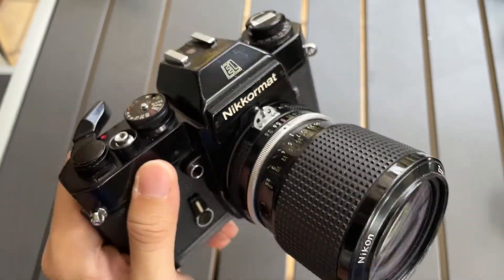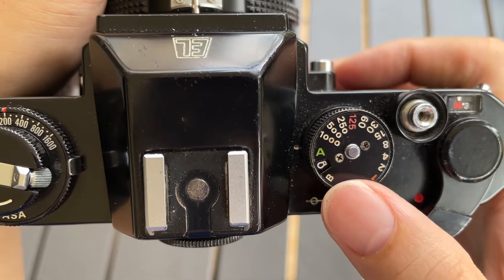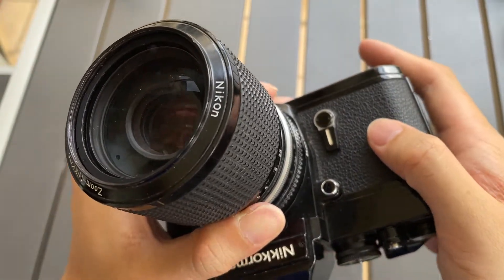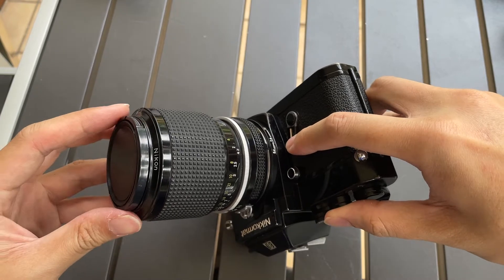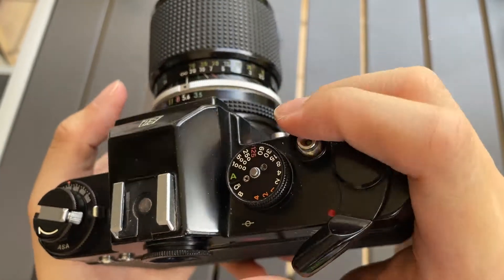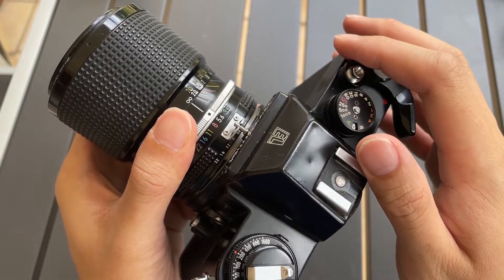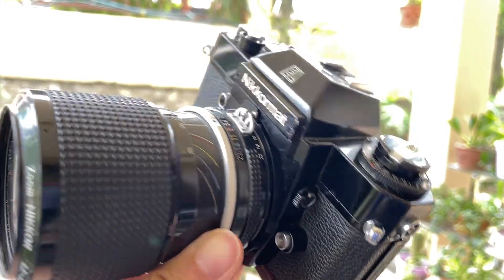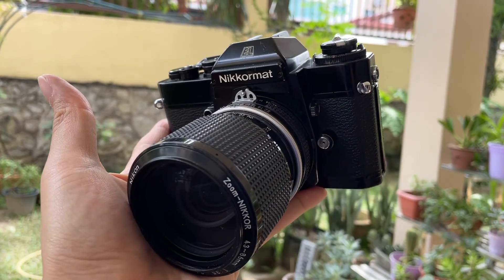How To Lock Exposure On The Nikkormat EL Film Camera AE Lock Exposure Lock Automatic Exposure Lock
Lock exposure and recompose

Tricky Nikkormat EL Exposure Lock

Aperture priority mode Nikkormat EL , Automatic Exposure Mode Nikkormat EL